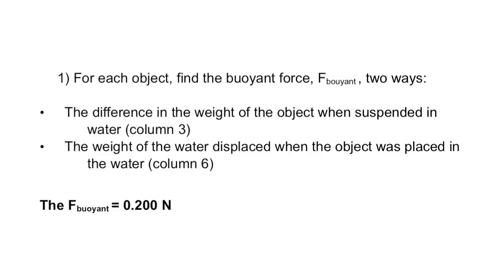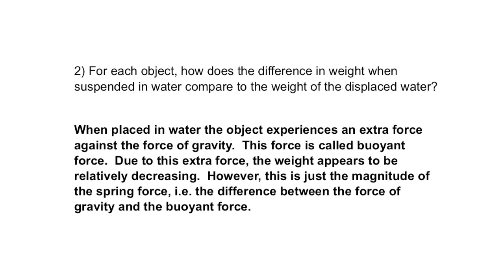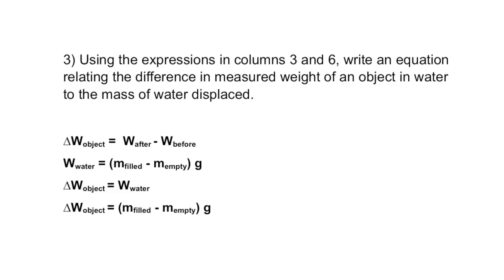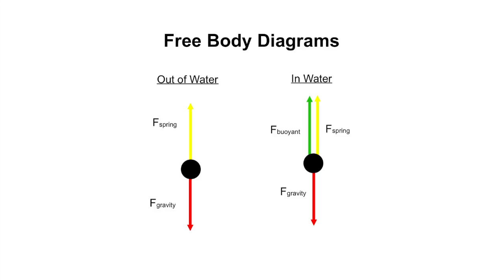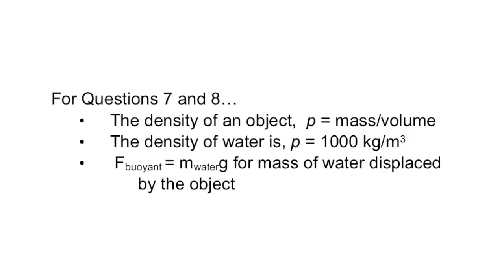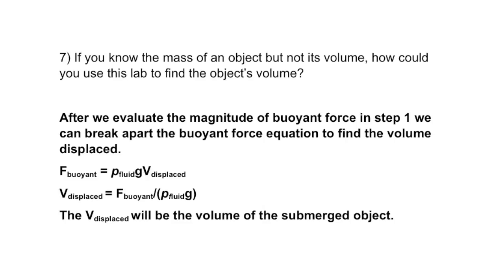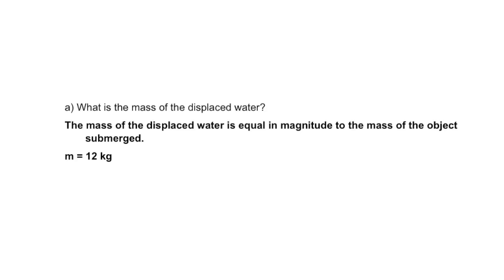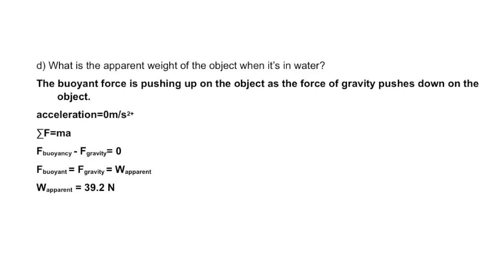PSI Fluids Buoyancy Lab for Teachers